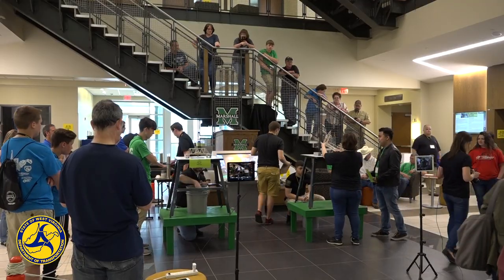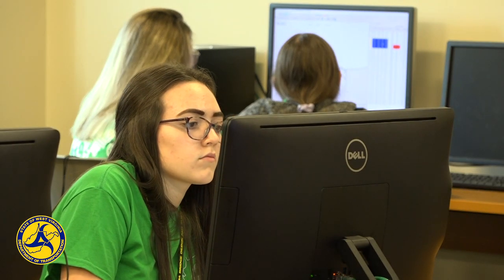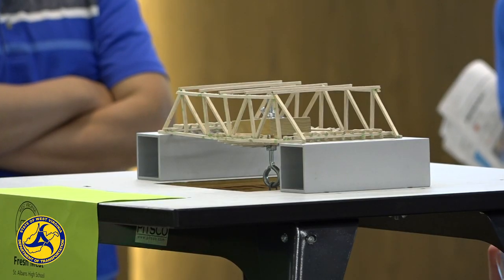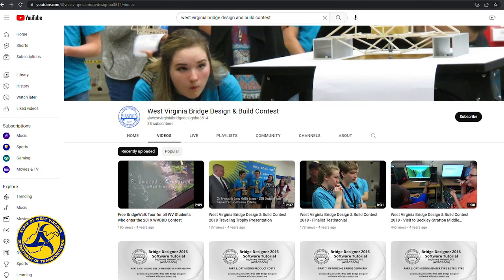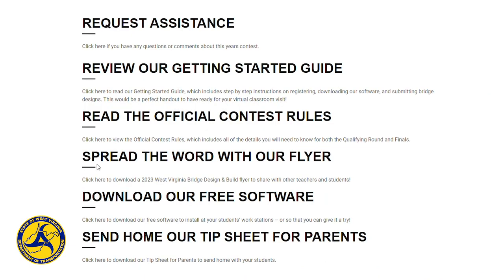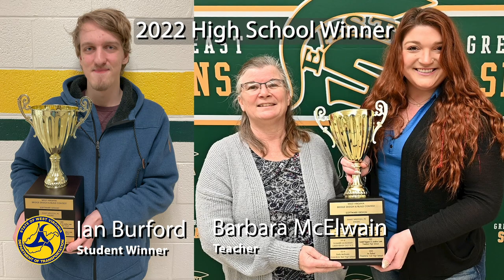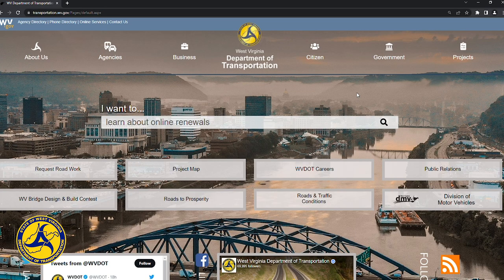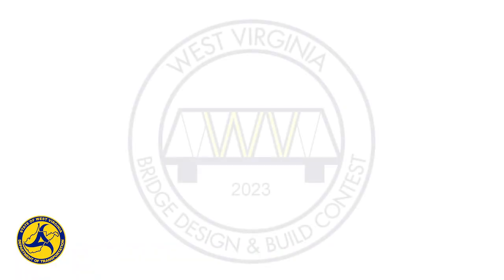West Virginia Bridge Design and Build Contest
Middle and high school students have until Wednesday, March 1, to enter the West Virginia Bridge Design and Build Contest.